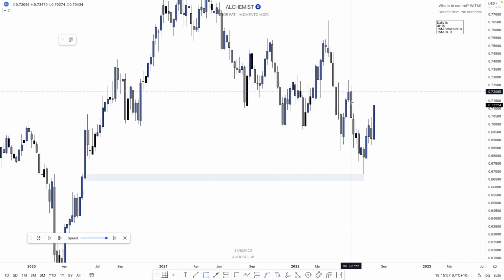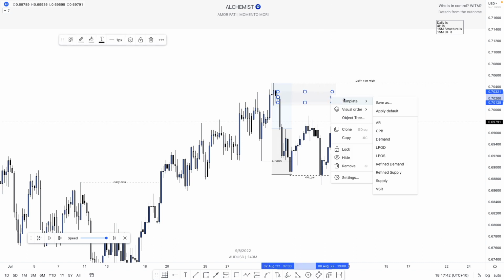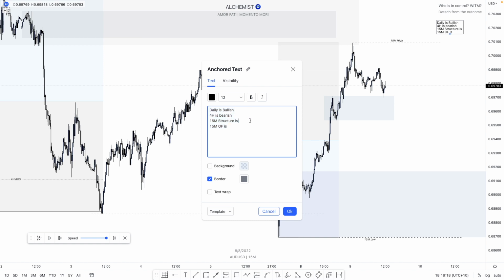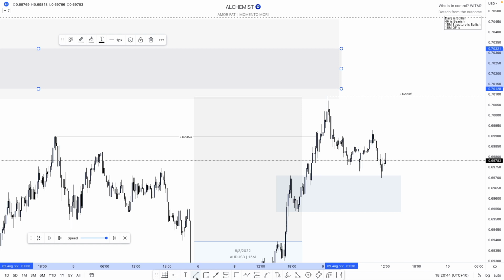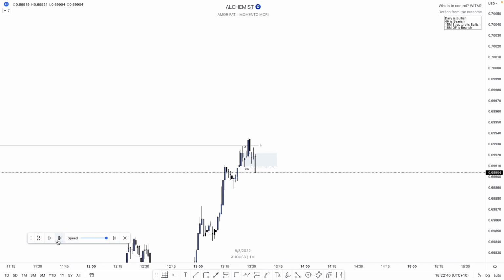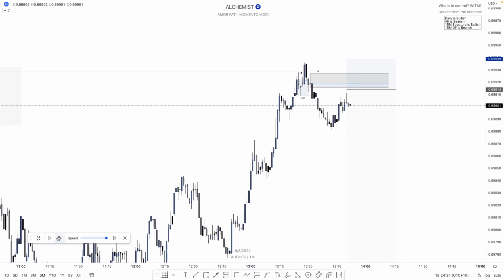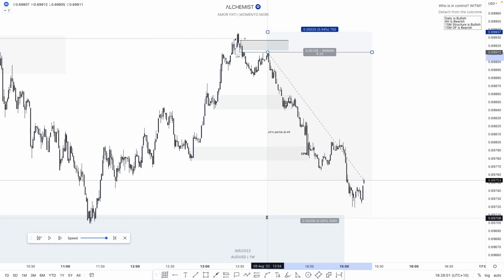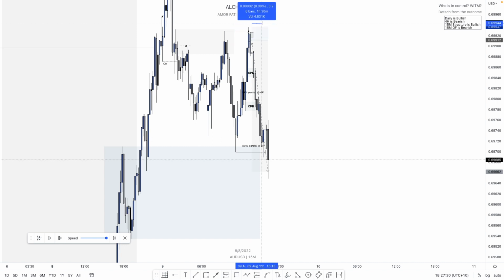HOW TO USE MULTI-TIMEFRAME ANALYSIS TO ENTER AND EXIT THE MARKET | SMC |10R TRADE | FOREX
Thank you to everyone who has currently joined the waiting list, I have sent emails to everyone to announce the official release will be on the 1st of September!! 🥳

Today's video focuses on how to use the different timeframes to frame up a trade idea and knowing when to exit the market. This will be broken doen in great depth in the course and have flowcharts available for each part of the strategy.

0:00 Intro
0:05 Gym Session
1:51 Chart Breakdown

In the meantime, I hope you enjoy today's video and if you have any questions or comments, please let me know! 🧿